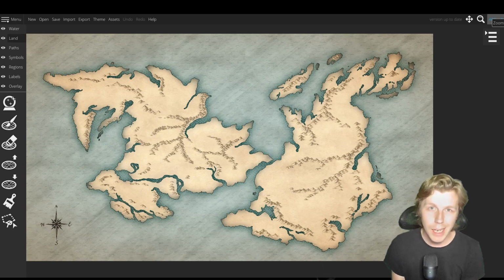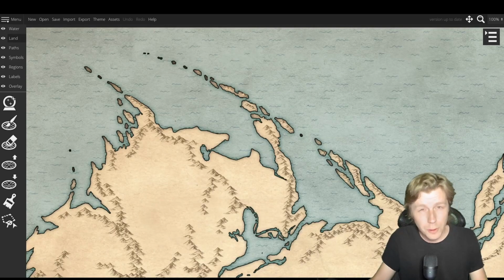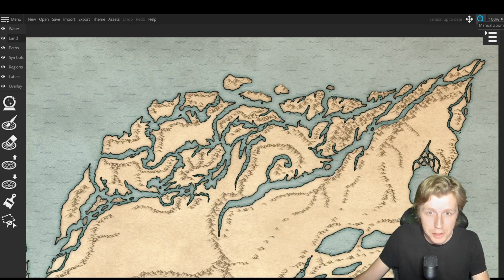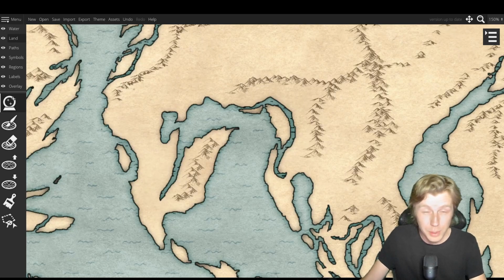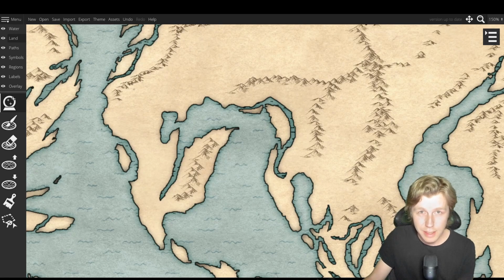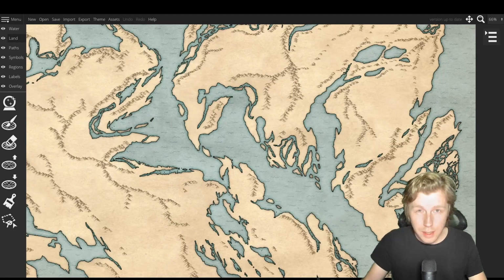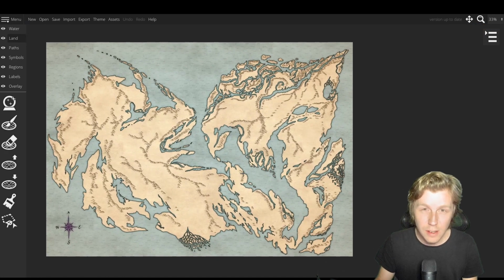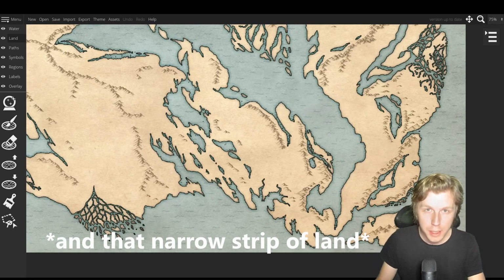Continental outline 2: Better Terrain and Coastal Features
I came to realize that the first video I did on continental outlines was lacking the depth I wanted in designing continents. In this video I fix this issue by showcasing a bunch of different terrain and coastal features that you can use in your maps. Enjoy!

You can pick up some of the maps that I've been using throughout my videos